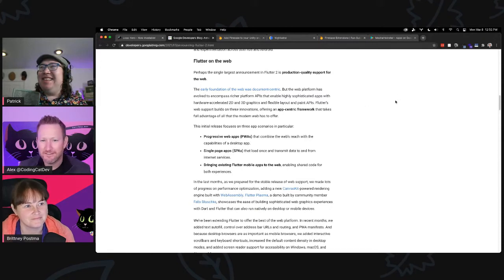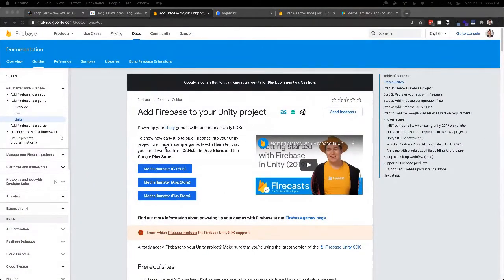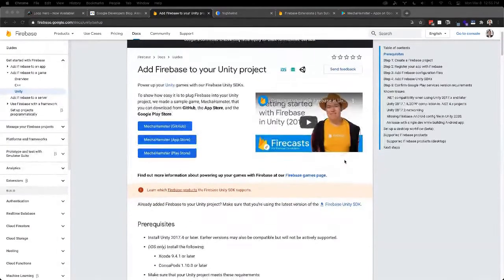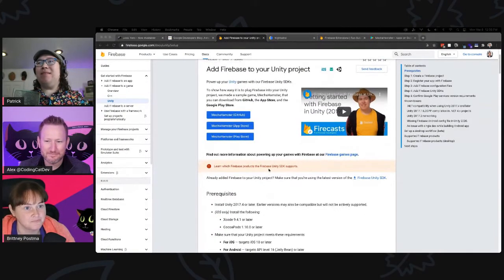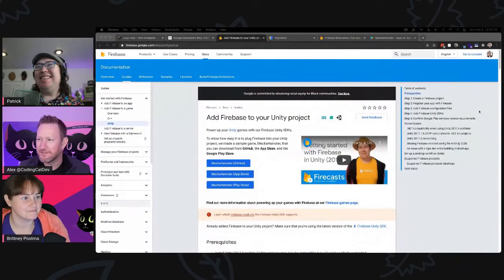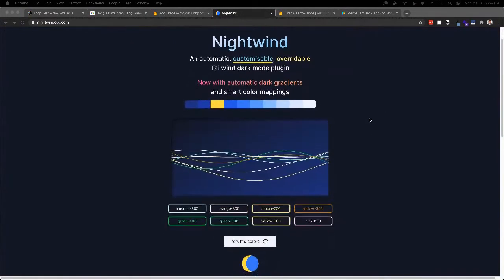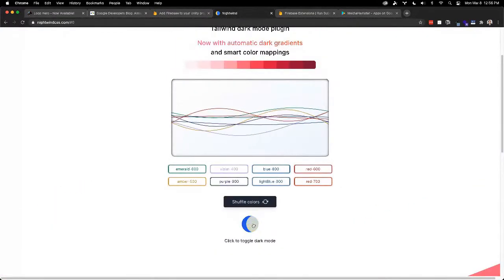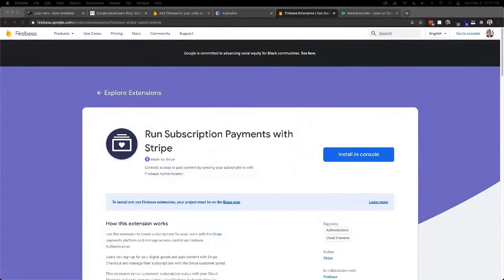1.14 - Firestore for Unity and C++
0:00 - Start
0:37 - Patrick Martin Introduction
2:03 - What is Unity?
2:59 - How does Unity compare to Unreal?
3:52 - How does the coding work in Unity?
6:16 - Unity for new game developers
7:41 - What is the difference between C, C++, and C Sharp?
9:43 - Deciding between writing in C++ or in Unity
11:30 - When to use Unreal
13:00- Does coding language matter based on the engine you're using?
14:40 - The future of Firebase support for other gaming engines
17:19 - Should you work with an emulator?
18:42 - Let's talk about Firestore
20:42 - Firestore Beta capabilities
23:10 - Getting started building games
24:23 - Easy tips to get started
25:55 - What to download to get started
26:39 - Ensuring solid engine performance
28:45 - Decision-making in game development
34:04 - Using multiple tools to build a game
34:56 - Comparing Firestore and real time database
36:00 - Choosing a game style for Firestore
38:44 - Additional recommendations for learning to develop games
40:00 - How does a Javascript developer get started creating games?
42:40 - Purrfect Picks
42:59 - Patrick: 1) Loop Hero; 2) Flutter
47:31 - Brittney: 1) Tutorial: Adding Firebase to your Unity Project; 2) Nightwind
49:03 - Alex: 1) Tutorial: Run Subscription Payments with Stripe; 2) MechaHamster"